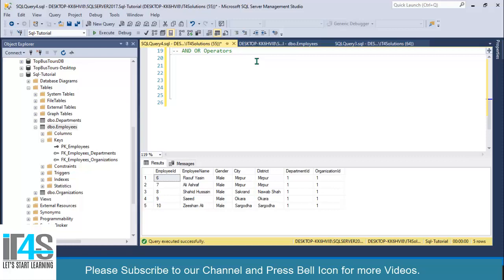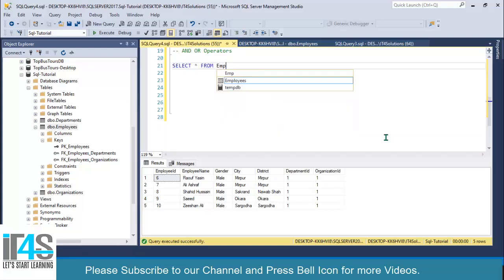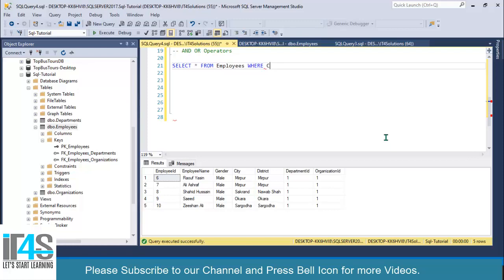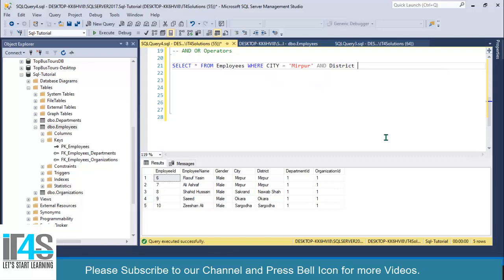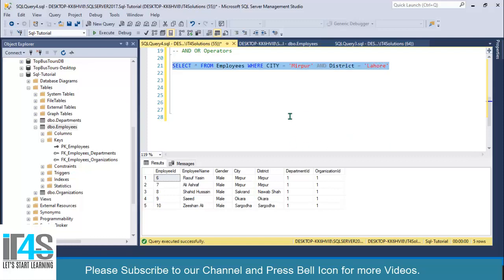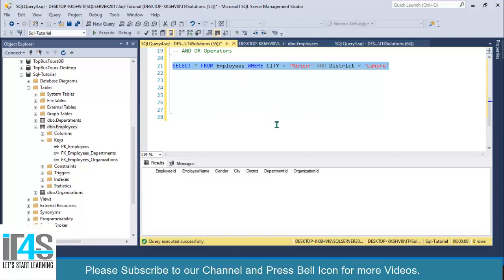SQL Server Complete Course | 14 - AND / OR Operators Used in SQL WHERE Clause in SQL with Examples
In this video you will learn about  SQL Server 2017 Tutorial | Introduction of SQL Server 2017 and DatabaseSQL Server 2017 Tutorial | 08-Store Procedure- How to Select Data in SQL using Store Procedure

SQL Server Tutorial in English
SQL Server 2017 Tutorial in English
Store Procedure- How to Select Data in SQL using Store Procedure
How to Select Data in SQL using Store Procedure

SQL Server 2017 Tutorial,
SQL Server 2017 Complete Course,
Learn SQL Server in 2020,
SQL Server 2017 Professional Course,
Learn Database Design,
Database Requirement,
Database Securit,
Requirement Anaylsis,

Watch Web Design Tutorial with HTML
HTML Tutorial For Beginners in Hindi/Urdu Course Series